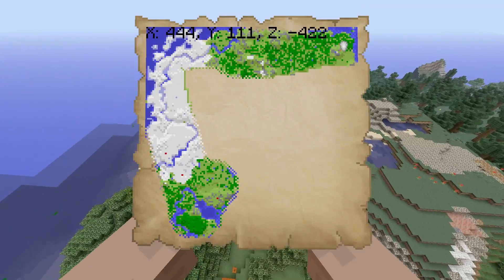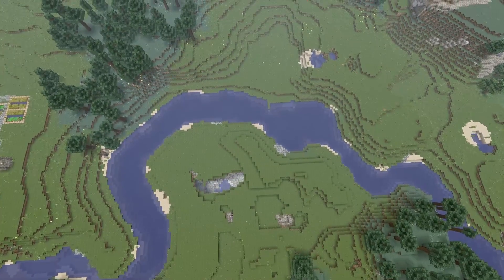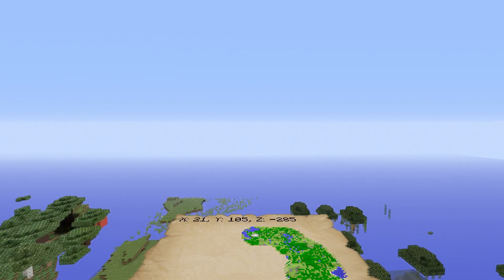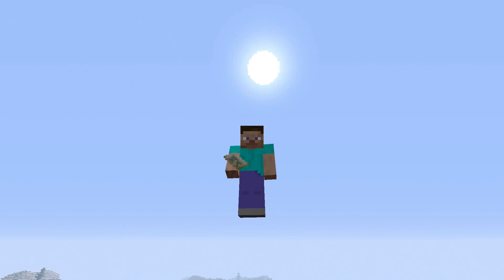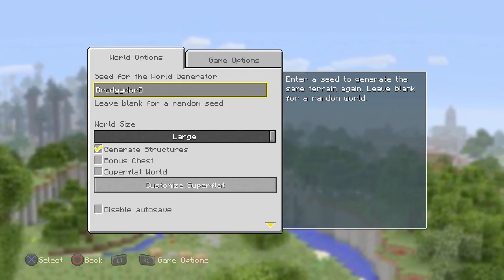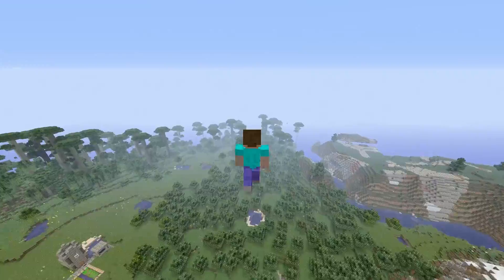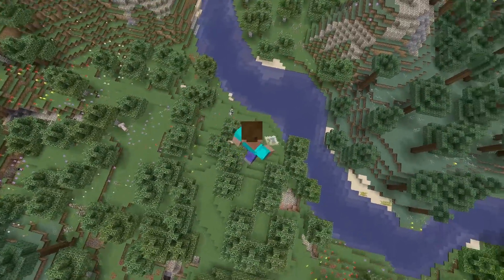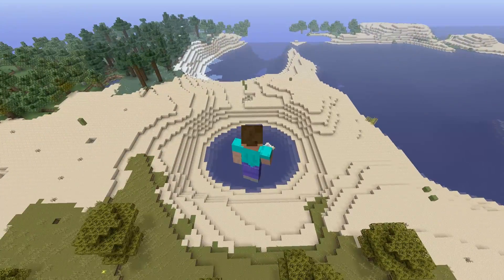Seed Options for Brody the sub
Always look out for my subs! Thanks for the  support Brody! If these don't work let me know.

minecraftseedtours.com  is LIVE! Create a profile today and start adding your seeds. It's a great way to keep track of everything you find.

minecraftseedtours.com: upload your mini games and adventure maps!